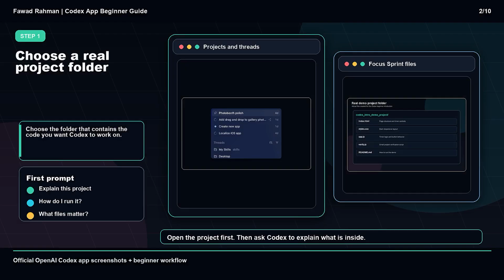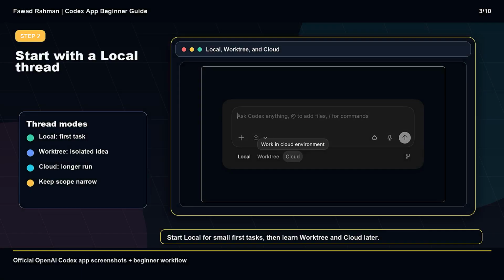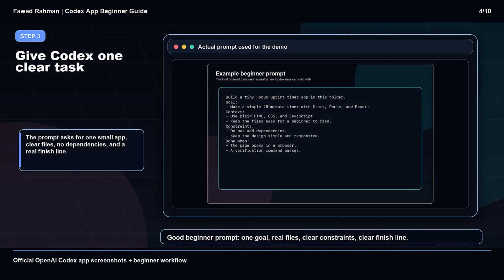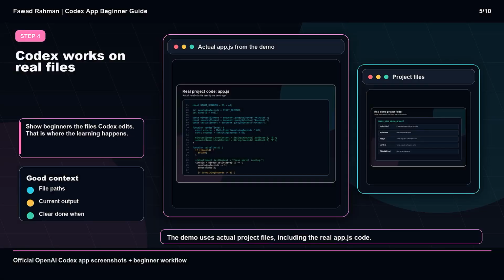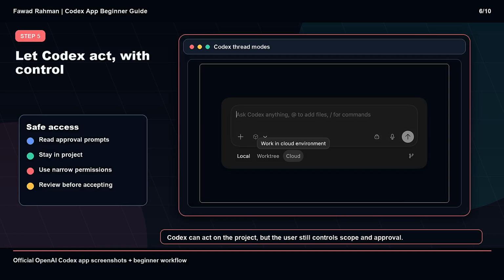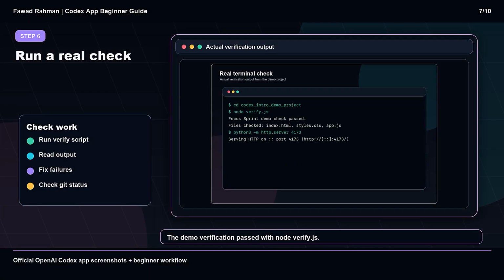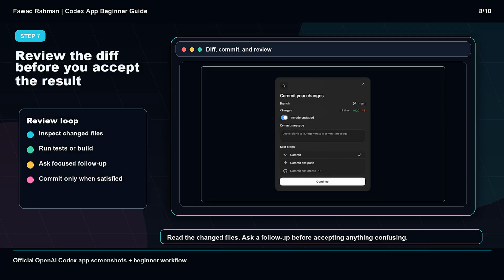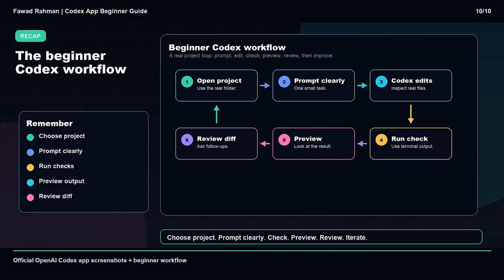OpenAI Codex App Tutorial for Beginners | Build and Review a Small App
New to the Codex app? This beginner-friendly tutorial shows how to start with a real project folder, write a clear prompt, let Codex edit real files, run a verification check, preview the result, and review the diff before accepting changes.

In this video, we use official OpenAI Codex app visuals plus a real Focus Sprint demo project. The goal is not just to talk about Codex, but to show a practical beginner workflow from project folder to working app.

This video covers:

What the Codex app is
How to choose a real project folder
When to start with Local mode
How to write a clear beginner prompt
How Codex works with real project files
How to run a verification command
How to preview the output
Why reviewing the diff matters
A simple beginner workflow to repeat
Beginner workflow:
Choose project. Prompt clearly. Check. Preview. Review. Iterate.

Created by Fawad Rahman.

Chapters
0:00 Codex App for complete beginners
0:34 Choose a real project folder
1:04 Start with a Local thread
1:33 Give Codex one clear task
2:06 Codex works on real files
2:35 Let Codex act, with control
3:05 Run a real check
3:35 Review the diff
4:08 Preview the real result
4:34 Beginner Codex workflow recap

Pinned Comment
Beginner Codex workflow: choose a real project folder, start with a small Local task, prompt clearly, run a check, preview the result, review the diff, and then iterate.

Short Description
A five-minute beginner guide to the Codex app using official Codex visuals and a real Focus Sprint demo project.